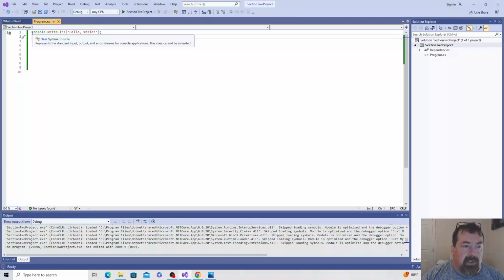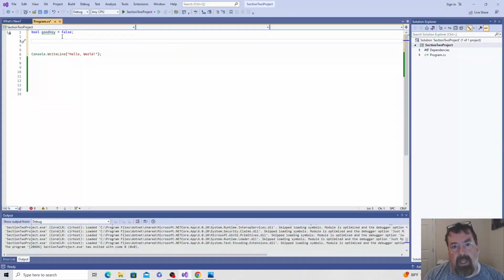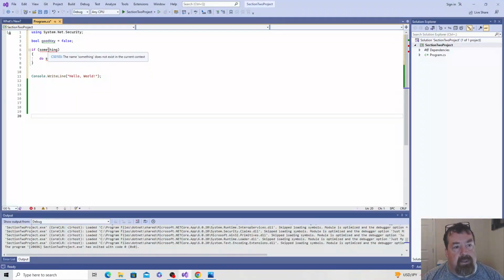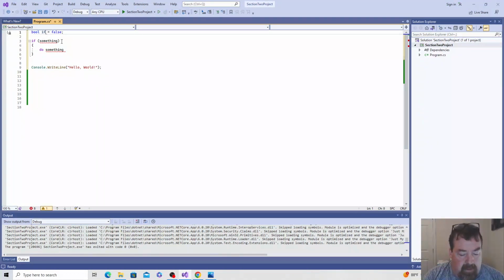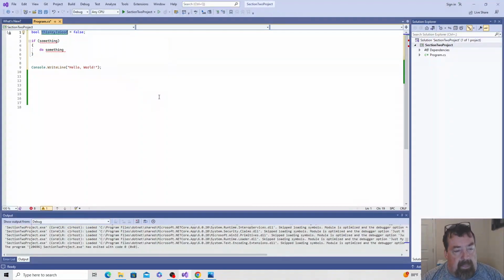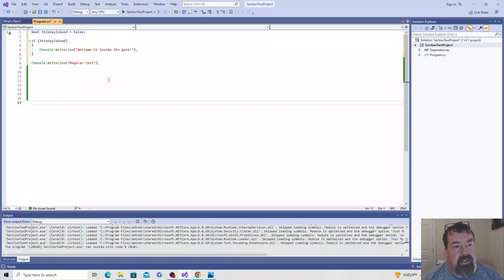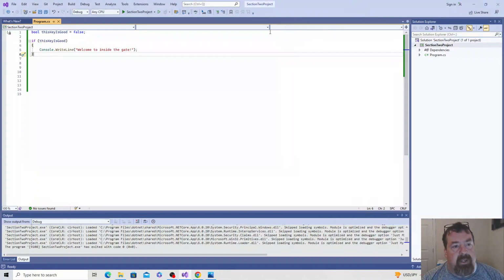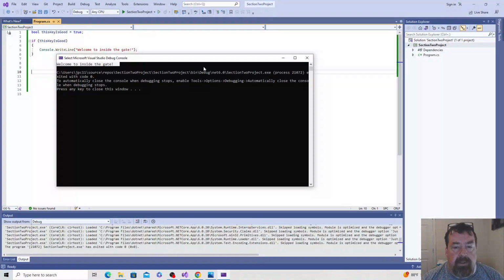Pro-Level Programming 2-1 Intro to Control Statements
Nearly every program has to figure out whether to do something or not. In this lesson, we'll learn how to do this by thinking of a control statement as being a gate that we need the right key to open. The gate itself lets us into or keeps us out of a fenced area called a "code block," where we can do what's inside it if the key is right.